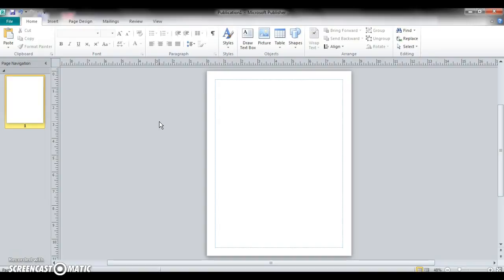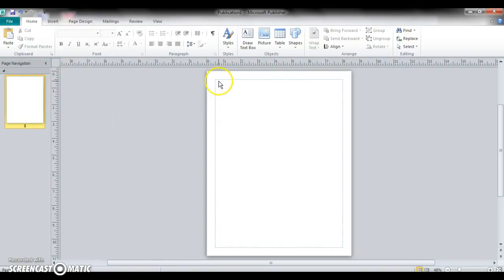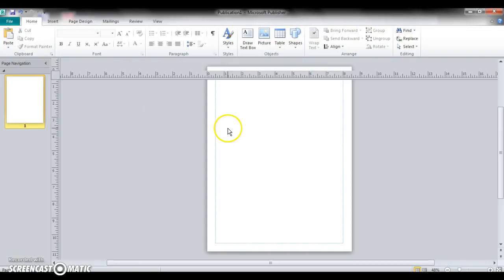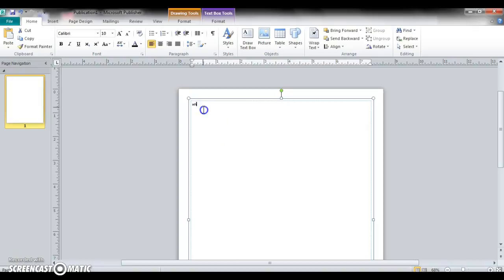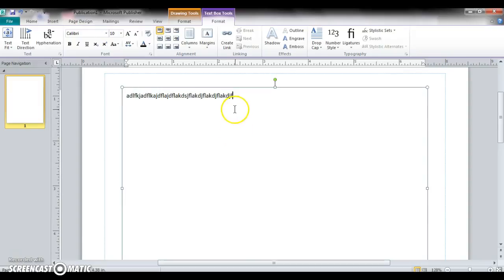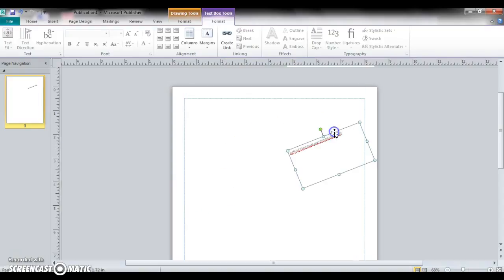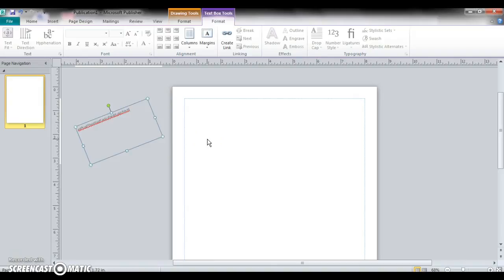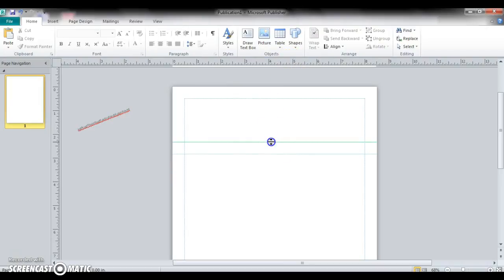Projects 1, 2, and 3